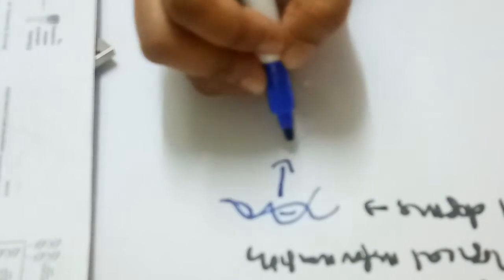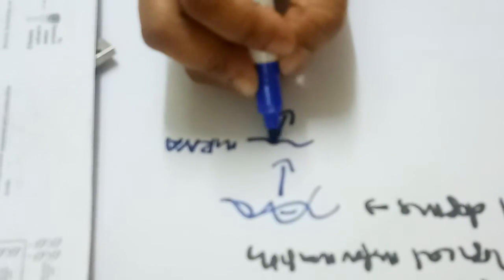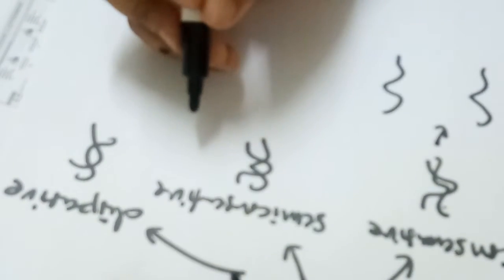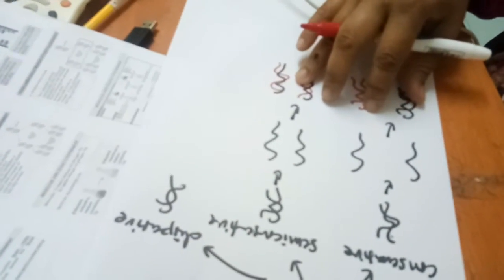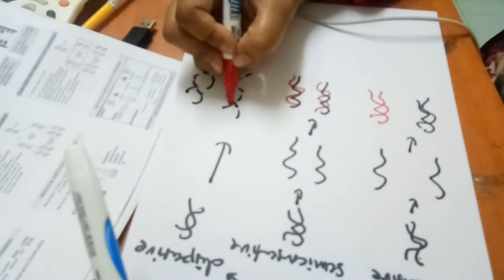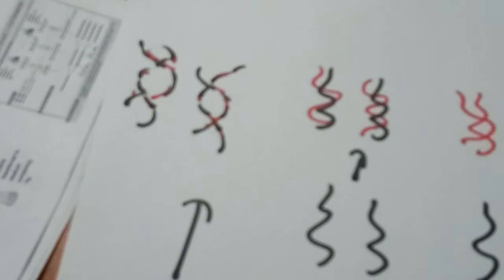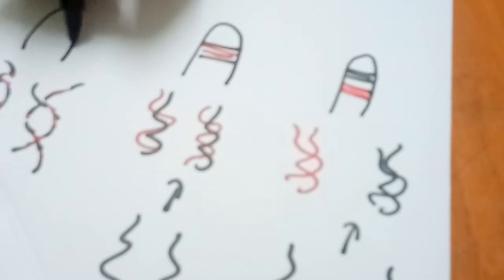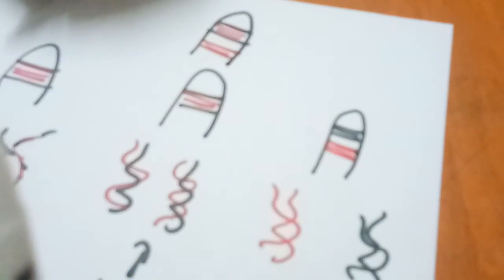20 Oktober 2020